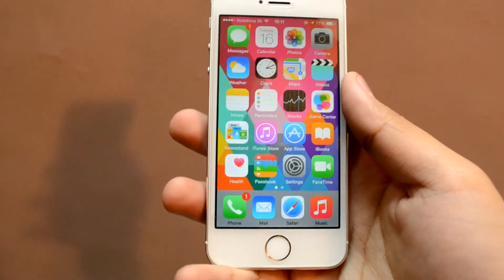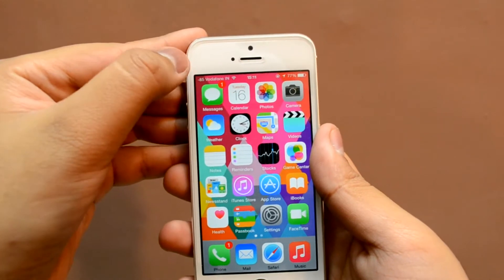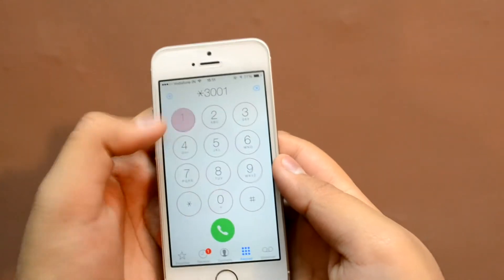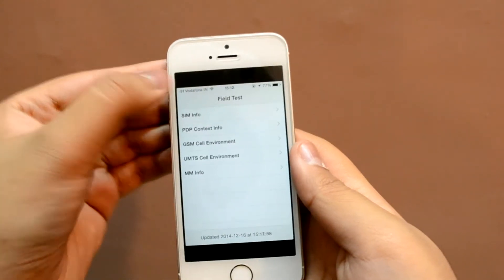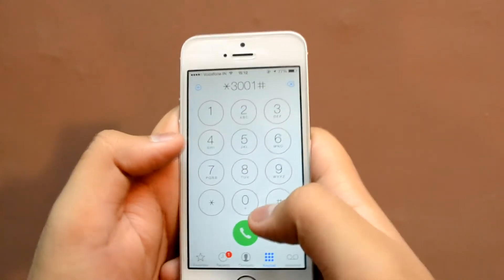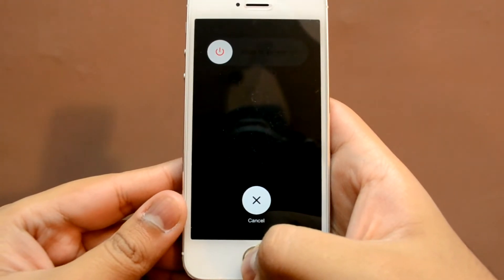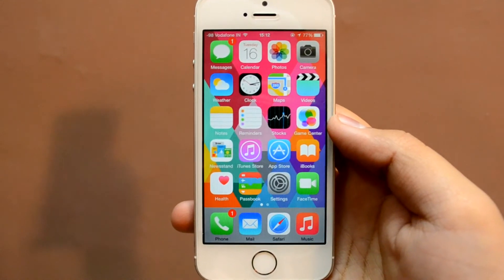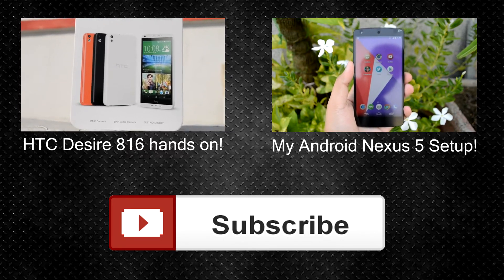Find out actual signal strength of your iPhone!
The number you need to type in is -
*3001#12345#*

Thumbs Up! ✌

 - TechishTV ♛ Ritish Verma - TechishTV ♛ Ritish Verma